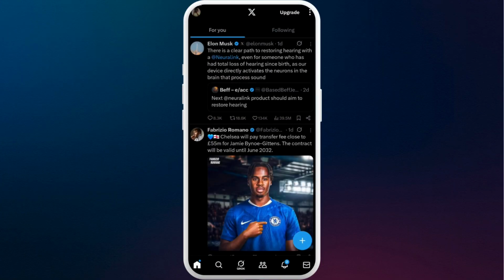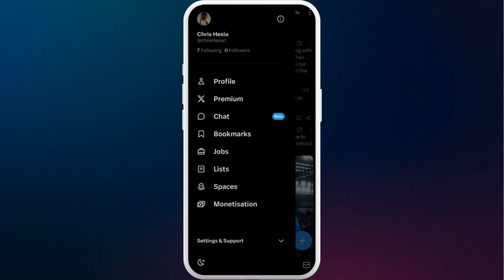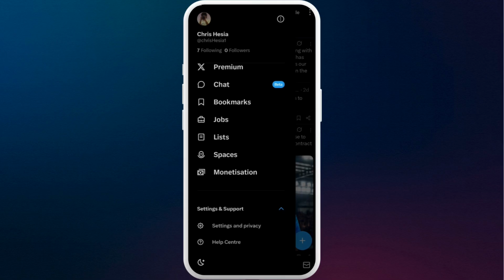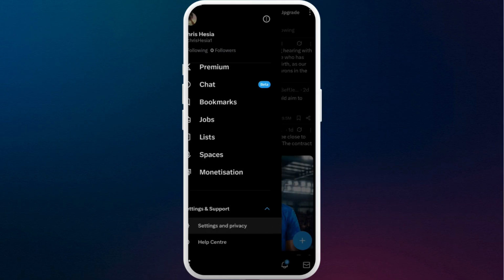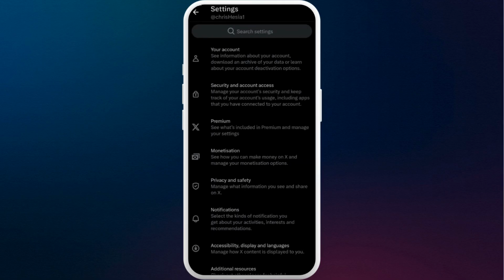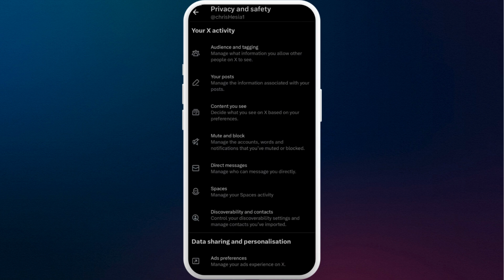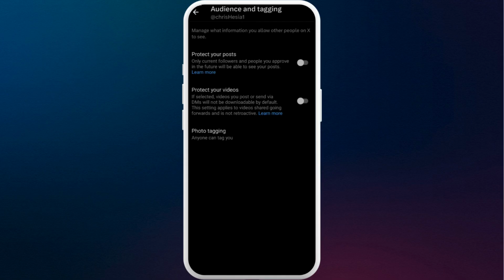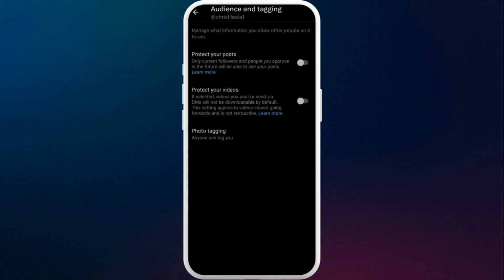How to Make Account Private on X 2025?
Want more control over who sees your posts? Here’s how to make your X account private in 2025! Open the X app or website, go to your profile menu and tap Settings and privacy, then open Privacy and safety. Find the option Protect your Tweets and toggle it on (on mobile it's labeled “Only you can see your Tweets”). Once enabled, only approved followers can see, reply to, or retweet your posts, and follow requests will need your approval. This keeps your content private and limited to your desired audience.